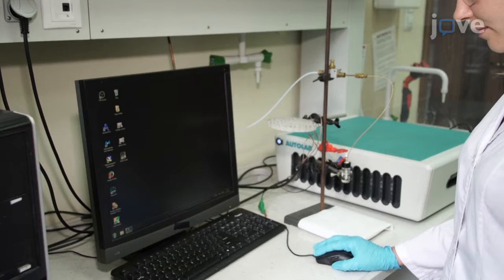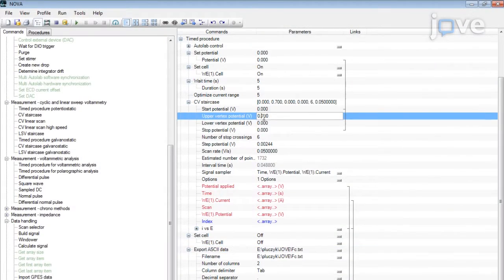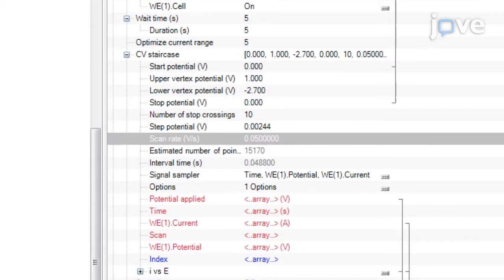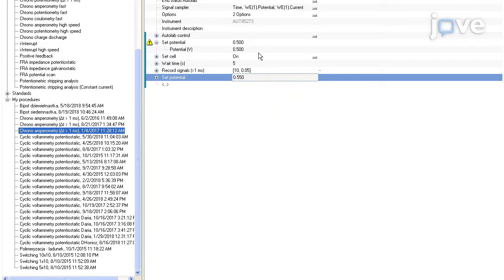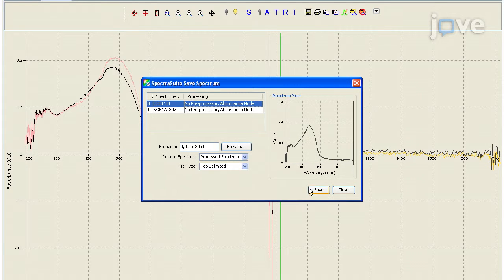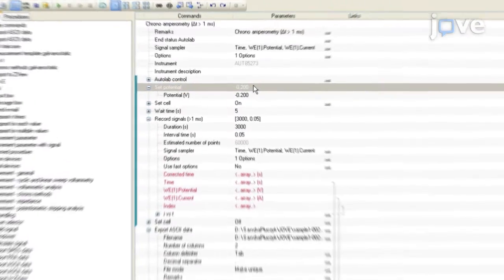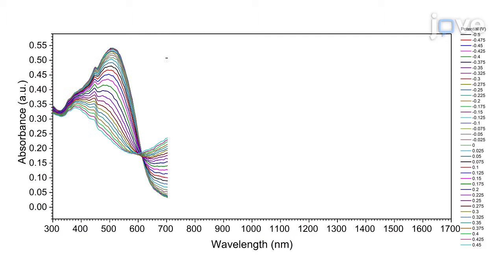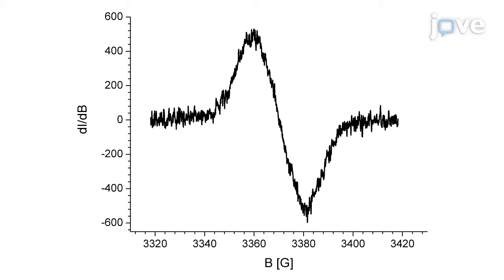OLED The Movie - Part 3 - Electrochemical and spectroelectrochemical analysis of organic compounds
We would like to present EXCILIGHT OLED The Movie which presents the way how to go from the idea through analysis up to working OLED devices.